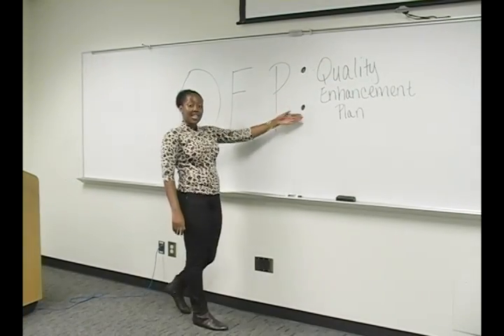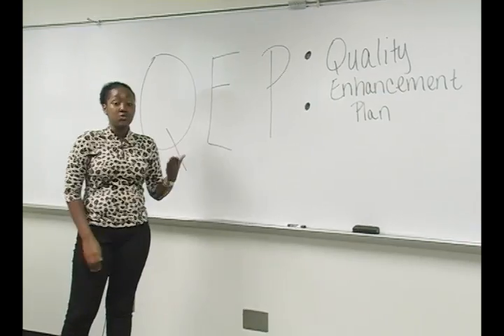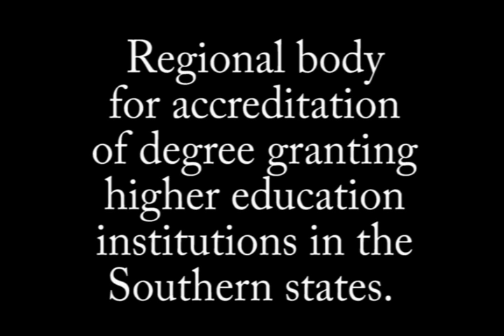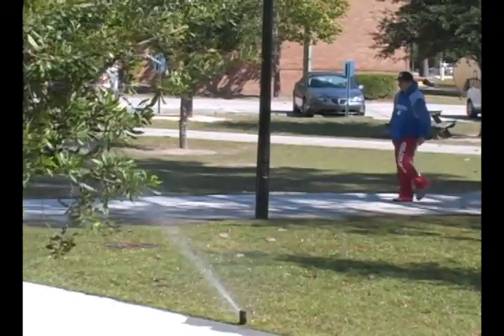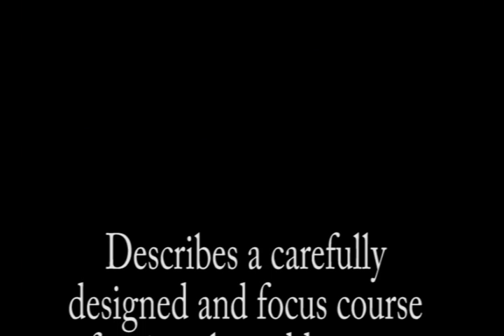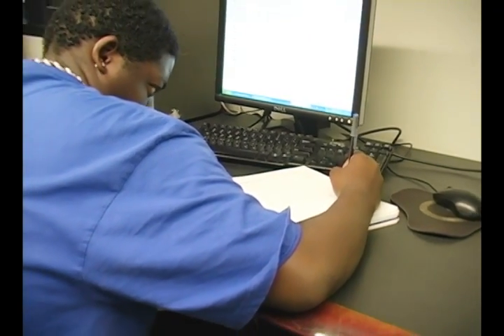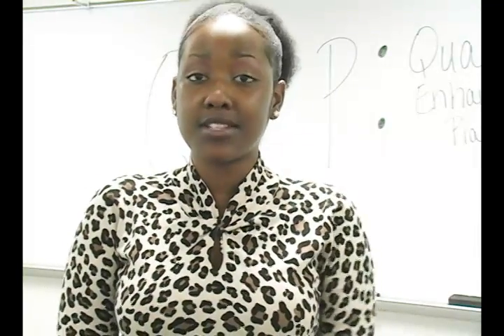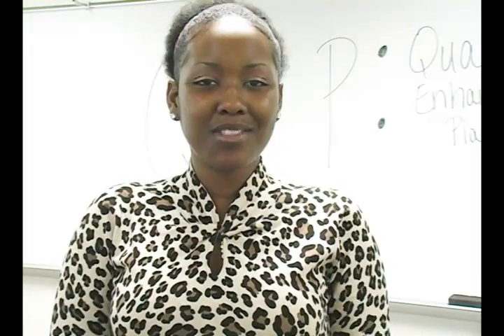revised Tiger Talk QEP.f4v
Maria R. Glenn reporting for Savannah State University's Tiger Talk Student News Show!